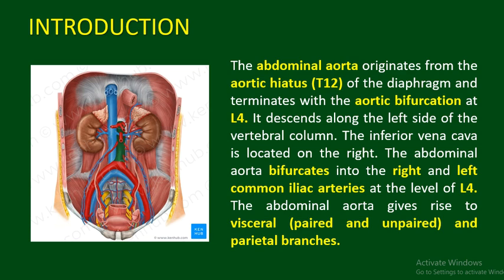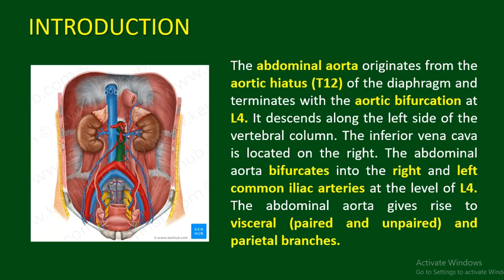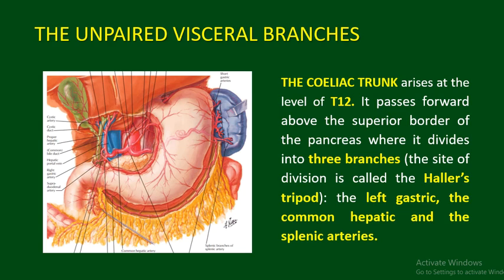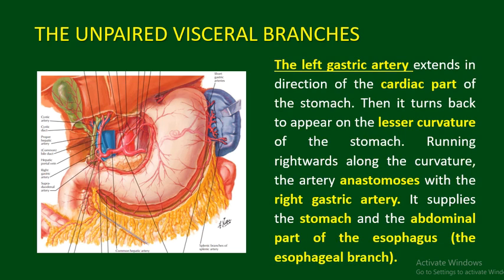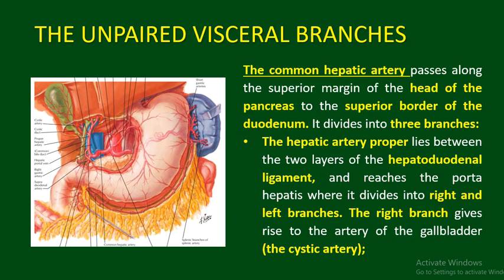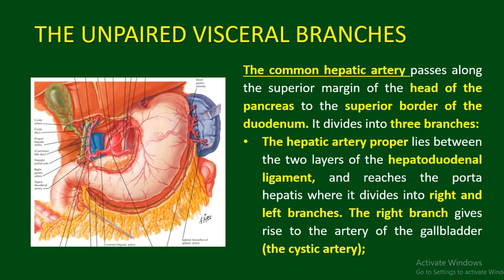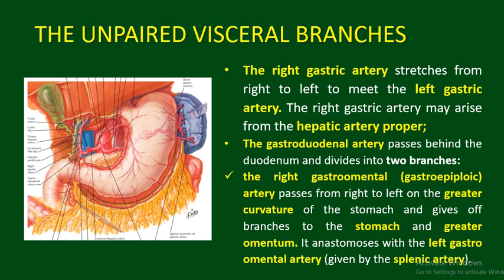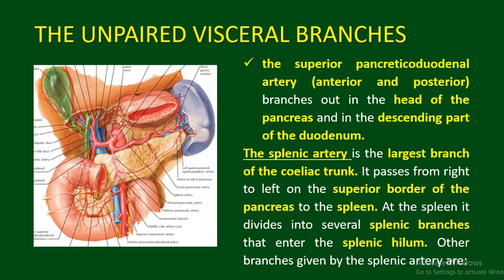Topography of the Abdominal Aorta